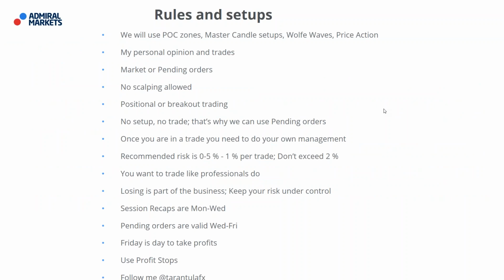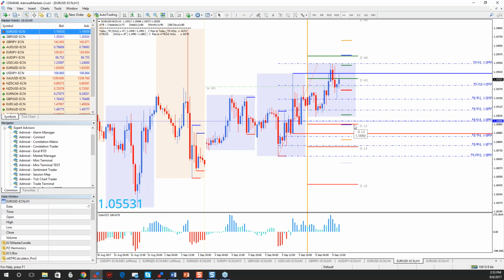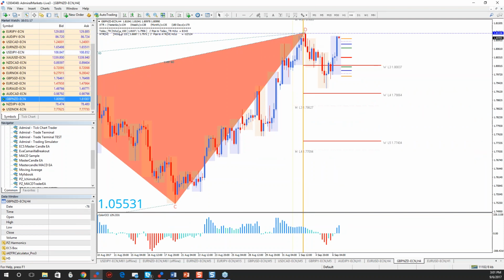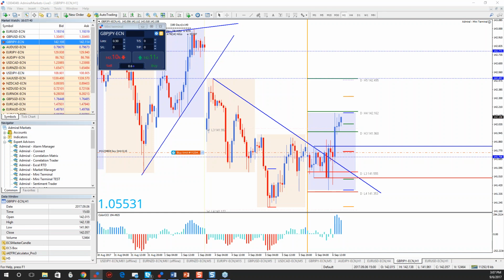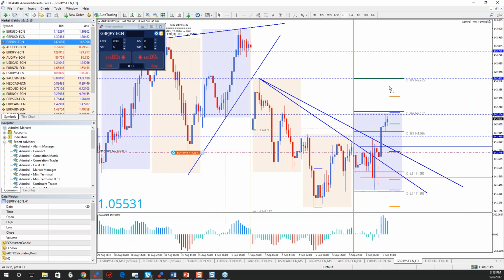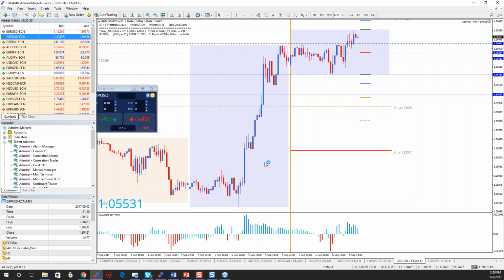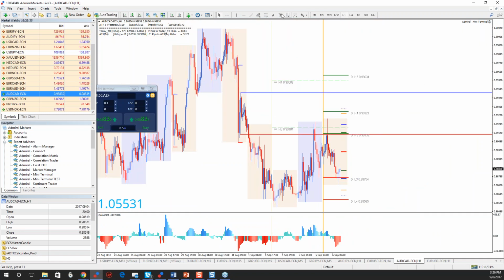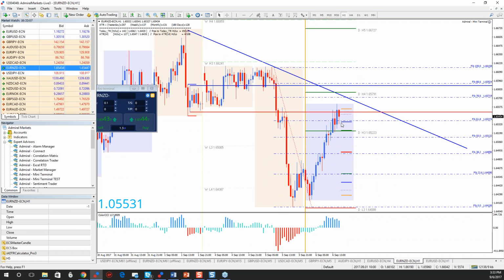Wednesday's Live Trading Session with Nenad (Sep 7, 2017)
Another successful live trading session hosted by Nenad. Both EUR/USD and GBP/JPY went as expected.